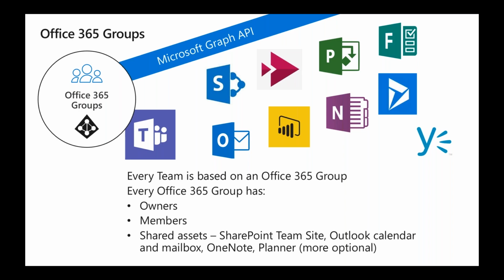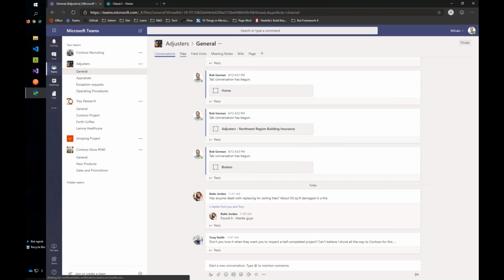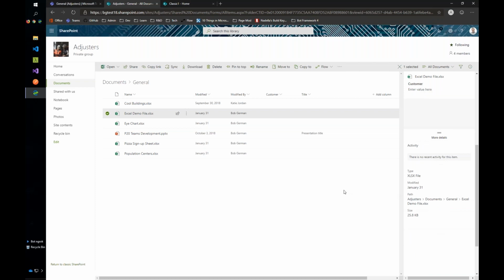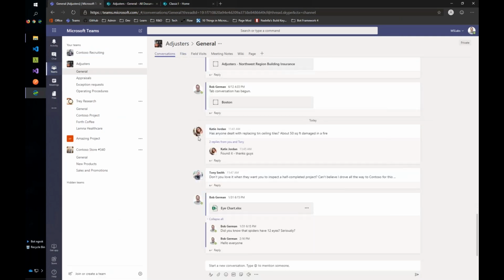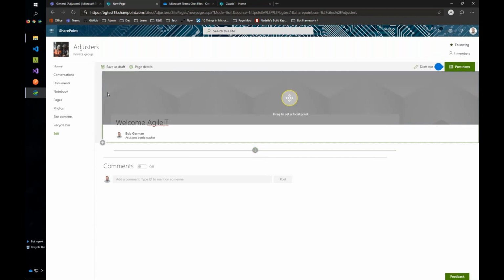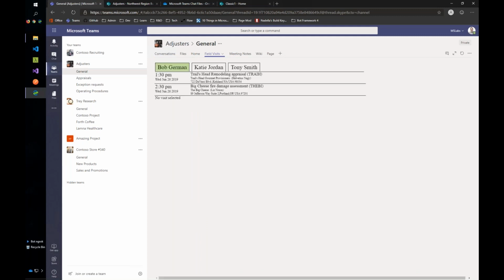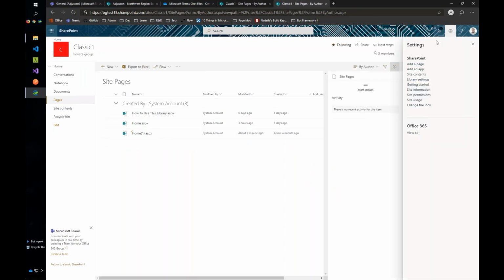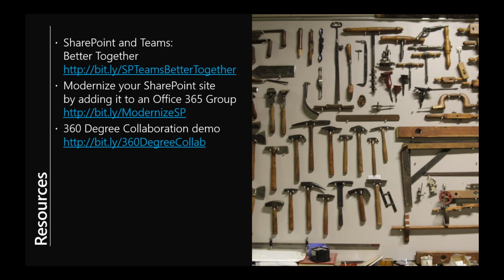Microsoft Teams and SharePoint: Better Together Agile IT Tech Talk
In this week's Tech Talk we were joined by Bob German, Microsoft Technical Architect who walked through how SharePoint and Teams co-exist and work together. During this demo, Bob showed us:

- How SharePoint underlies Teams for file sharing.
- How Office 365 Groups provides functionality to Microsoft Teams.
- The structure of SharePoint file shares in Teams.
- How OneDrive (Which is really SharePoint) is used for 1 to 1 file sharing
- How permissions and files are managed within teams and channels
- How to add 3rd party file sharing folders from DropBox, Box, Citrix ShareFile and Google Drive to your Teams Files tab.
- How to integrate Sharepoint Pages and SharePoint News into Teams
- How to promote a SharePoint Teams Site to a Teams Team
- Converting classic SharePoint to modern SharePoint